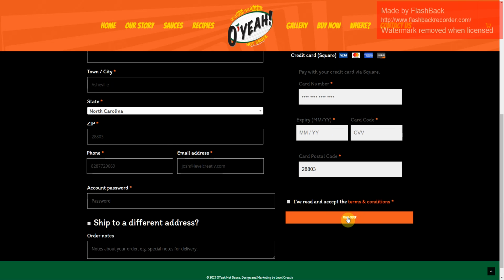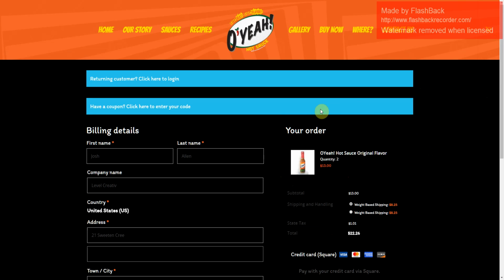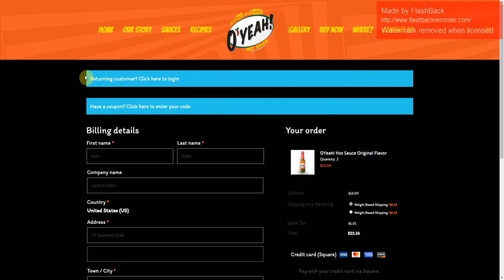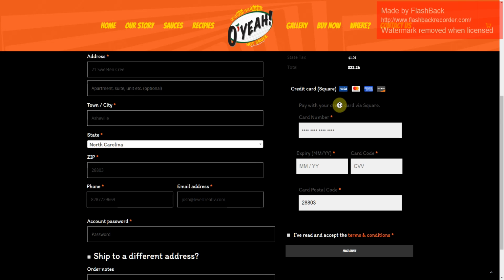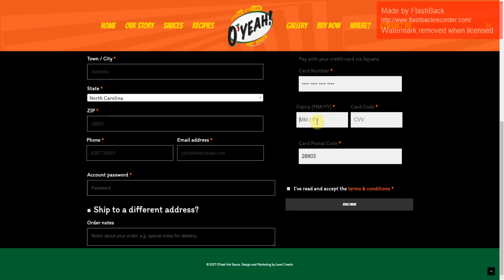CSS Adjustments Phase 2